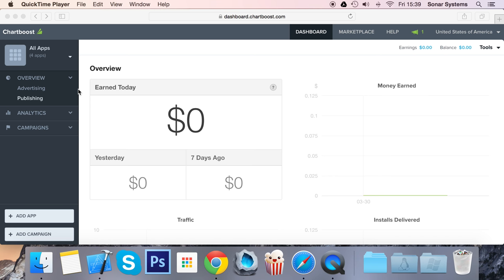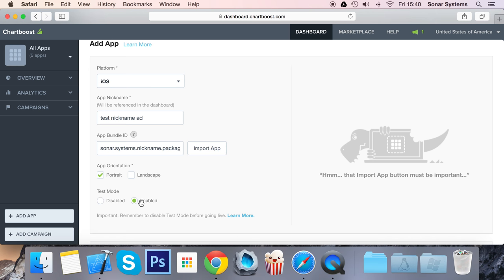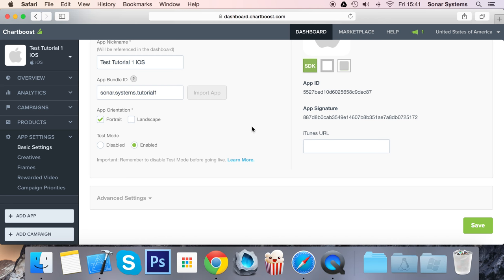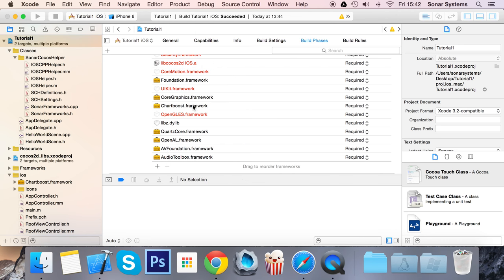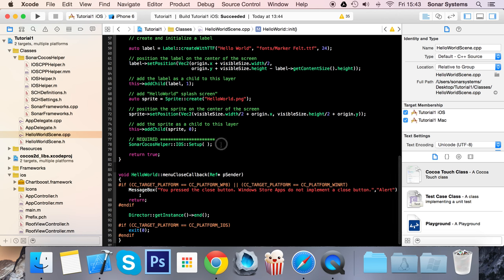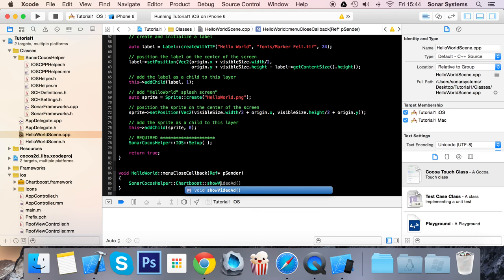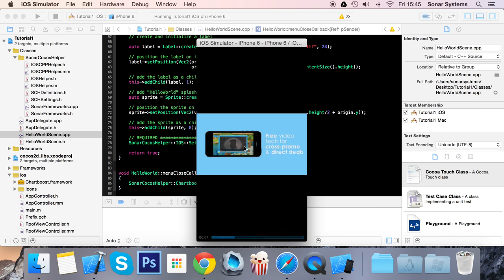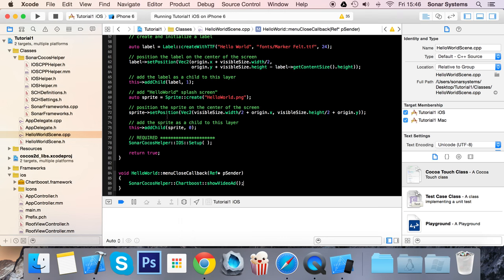C++ | iOS Cocos Helper - Setting Up Chartboost